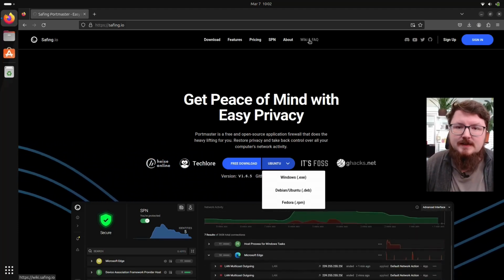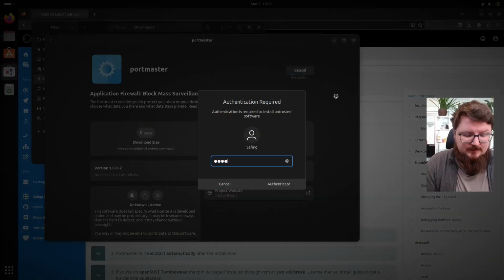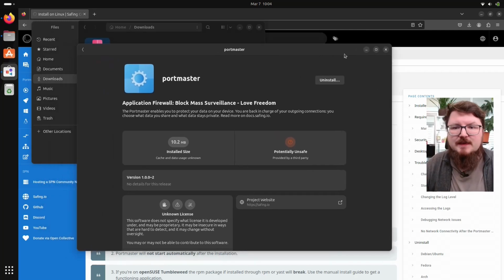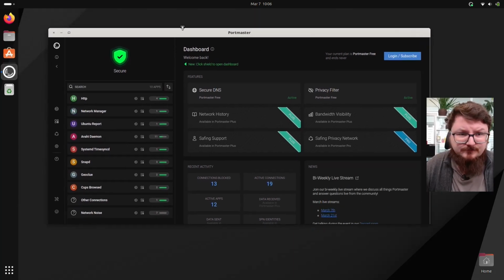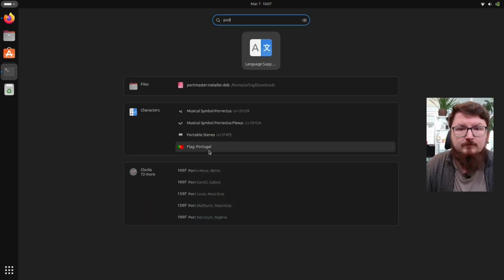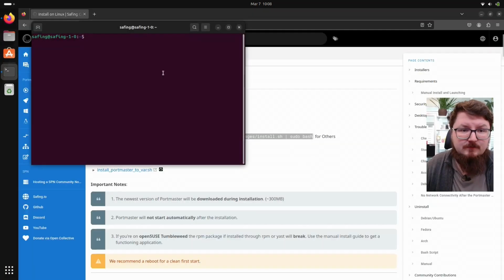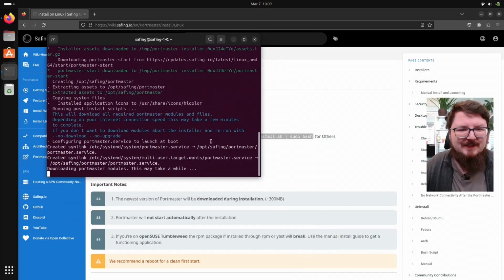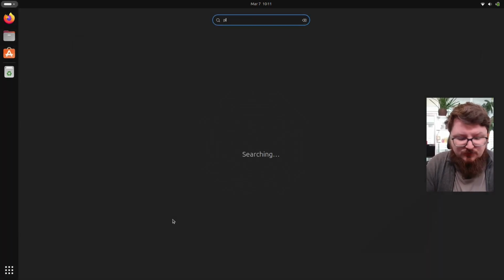Discord FAQ 04 - How to install on Linux (Ubuntu)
This time this was an answer to a YT Comment